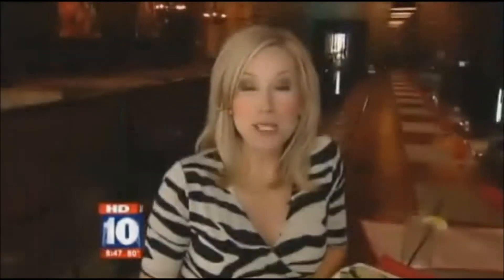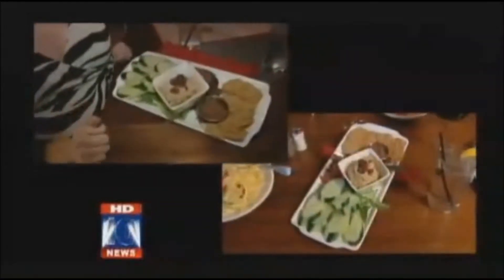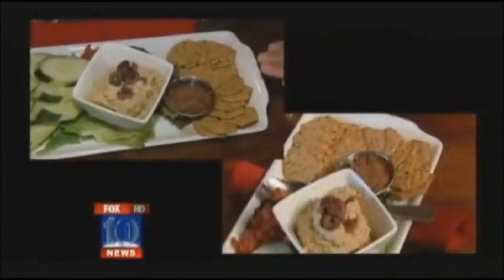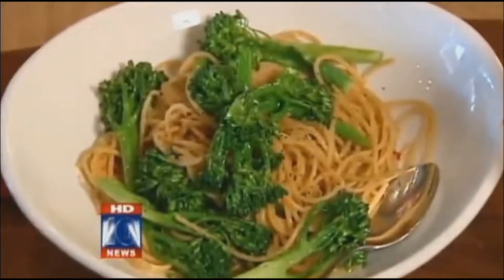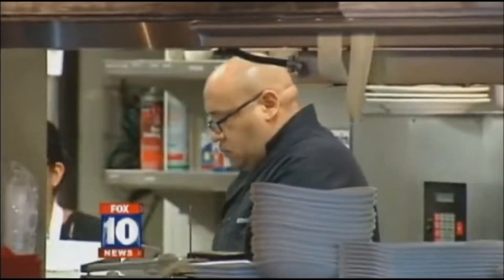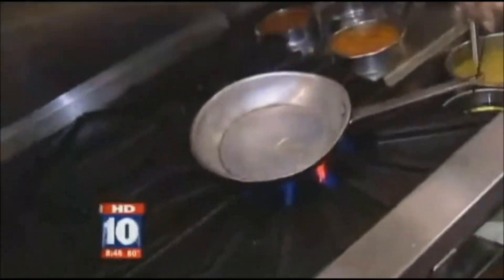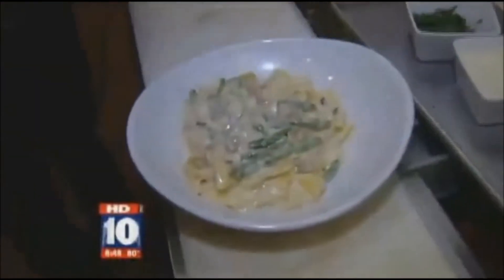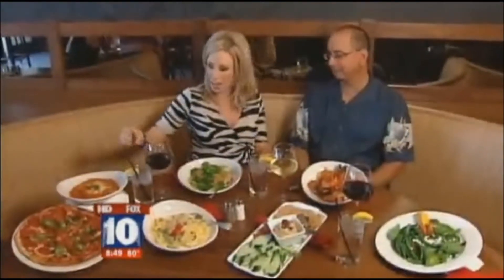The Skinny Italian Kitchen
is a new concept from New York native and longtime Phoenix area restaurateur Bobby Mancuso, most notably of Mancuso's at the Borgata for 23 years. Mancuso also owns Bobby's Restaurant and Jazz Lounge in Scottsdale, Arizona.

Located at CityCenter of City North, in Phoenix, The Skinny Italian Kitchen is open for lunch and dinner daily. The casual, comfortable and affordable restaurant features traditional Italian fare with healthy options. Many of the menu dishes are created from Mancuso's mother's recipes; others follow the principles of the Mediterranean Diet, acclaimed for its use vegetables, fruits, olive oils, whole grains and nuts. Vegetarian and Vegan dishes are also available; gluten-free and whole wheat pastas, tossed with wholesome sauces, round out the menu.